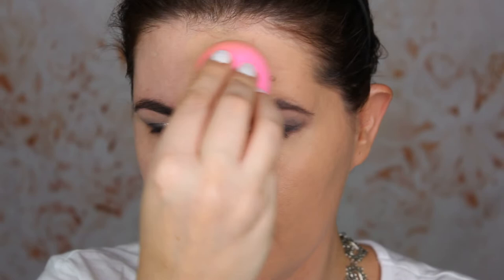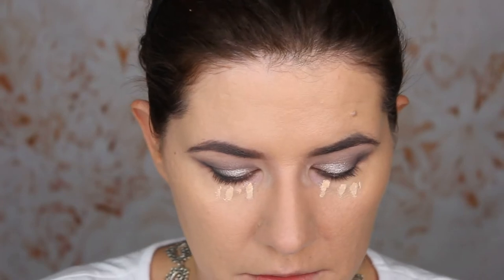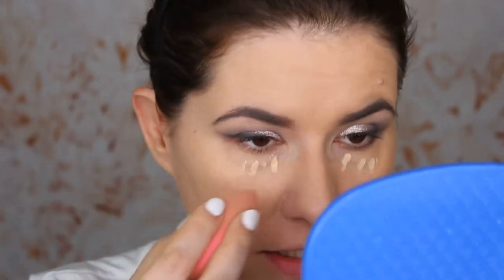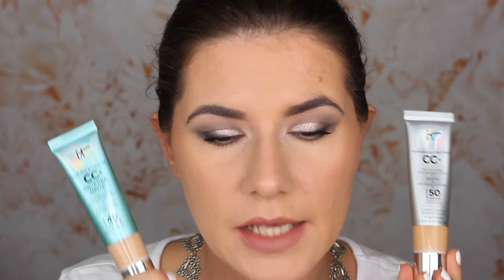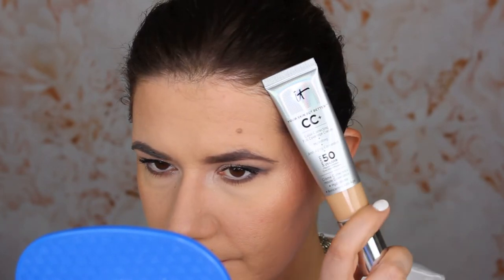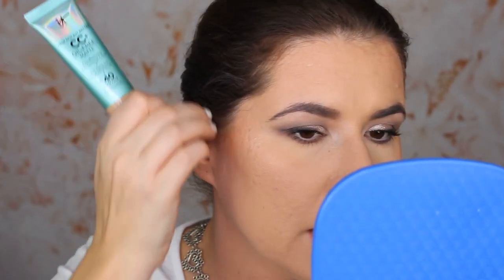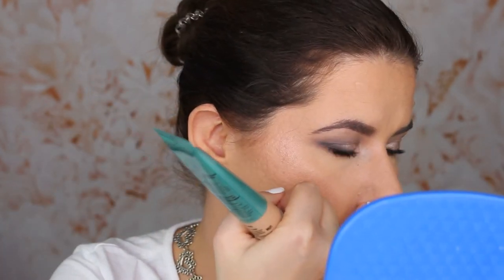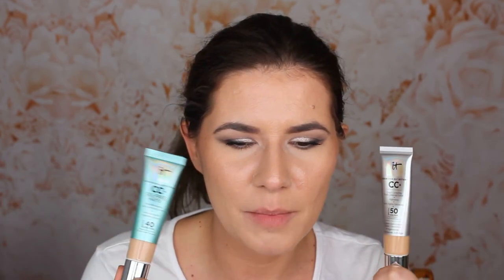IT Cosmetics has finally come to Scandinavia